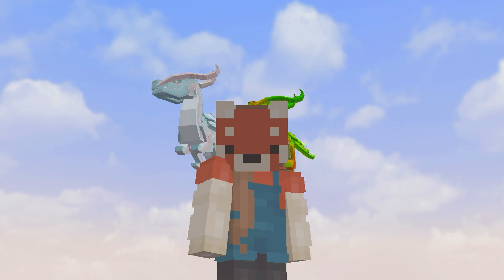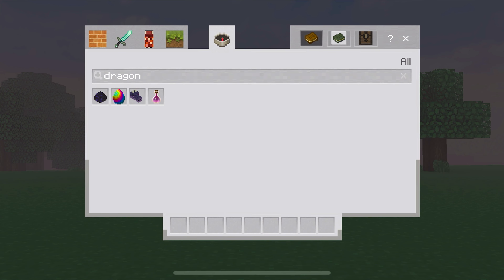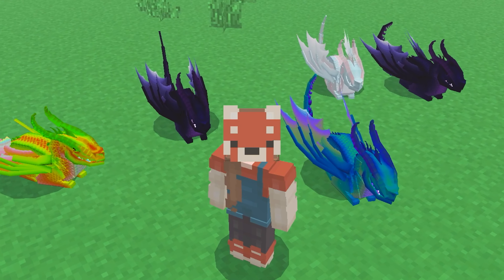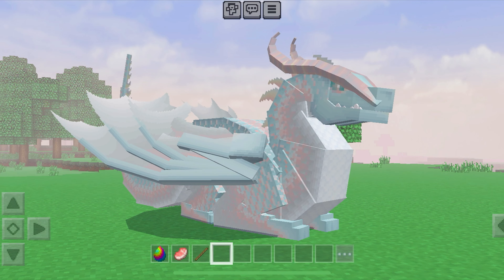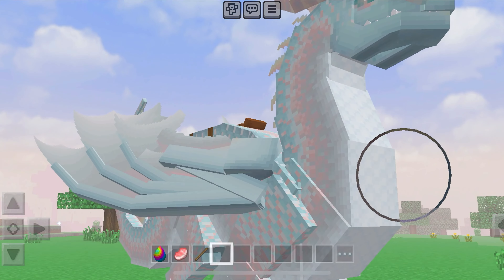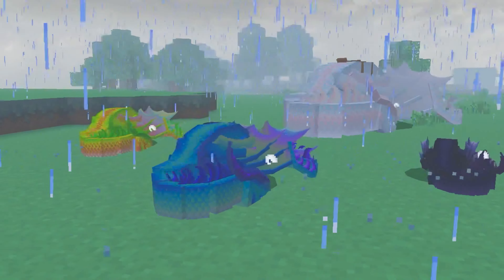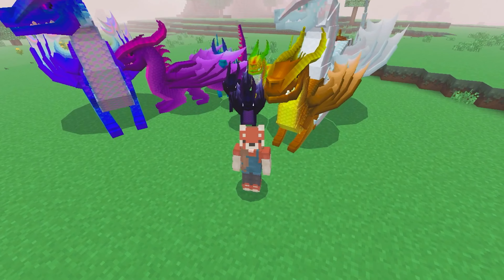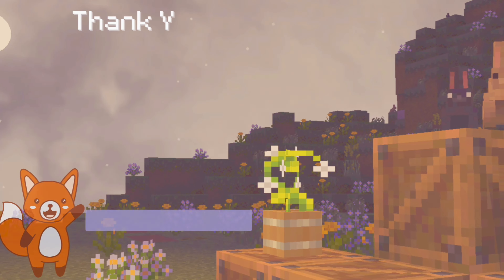Coolest Minecraft DRAGONS addon for Bedrock/MCPE 1.20+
JRaeUnknown welcomes you to another inspiring video ⋆˚ ʕᵔᴥᵔʔ . * 𖧧 .
⊹ today’s video is all about EBONHEART DRAGONS coming to minecraft bedrock! It’s updated to work with the 1.20 update and is completely interactive with 100% functionality + getting to own your very own TAMEABLE PET DRAGON to traverse your Minecraft skies and mysterious floating islands! 💛

         ⋆｡˚༶•┈┈┈┈┈┈୨♡୧┈┈┈┈┈•༶˚｡˚

                        ⤷ ˗ˏˋ timestampes ´ˎ˗

➜ 0:00 Intro
➜ 0:38 How to obtain dragon
➜ 1:43 Taming/growing dragons
➜ 2:16 How to mount the dragons
➜ 3:30 Dragons love rain
➜ 3:51 How they defend you
➜ 4:07 Outro

⤷ ˗ˏˋ more cute content by me´ˎ˗

⤷ socials ♡︎